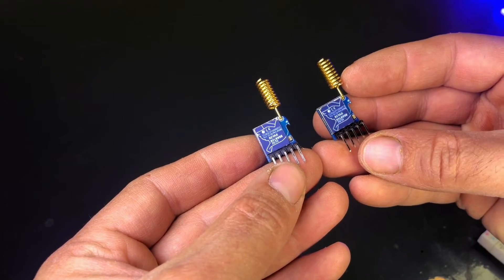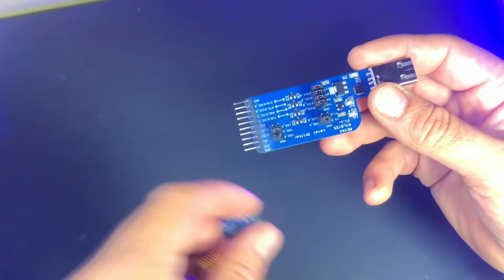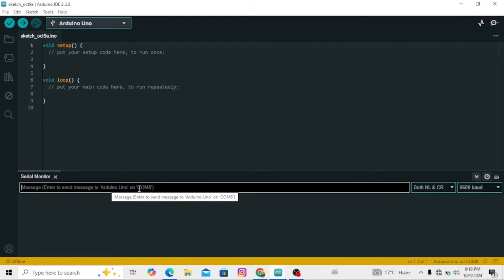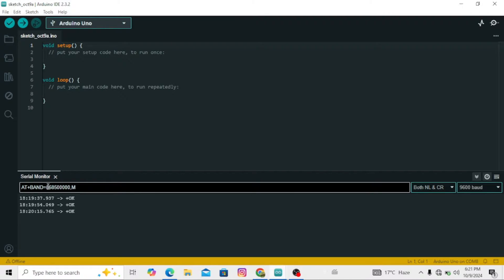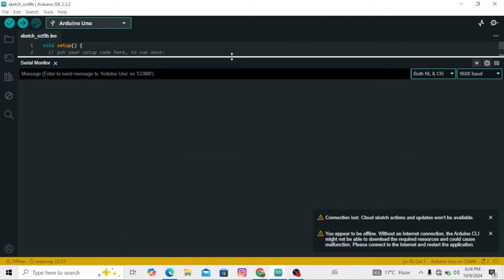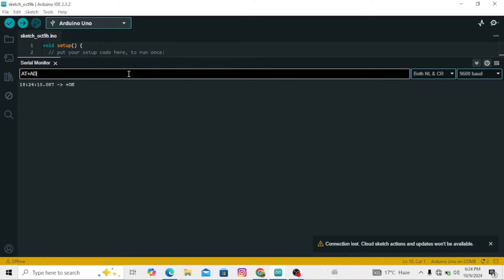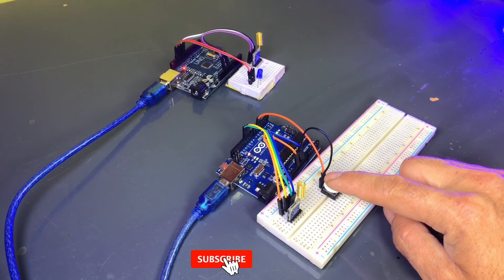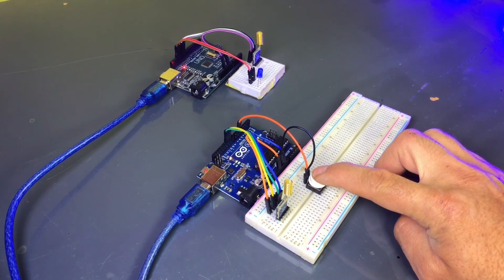How to Use LoRa RYLR998 with Arduino | Long-Range Communication Tutorial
In this video, I'll show you how to set up long-range communication using the LoRa RYLR998 module from Reyax with Arduino Uno. We will walk through the setup of both the transmitter and receiver modules. On the transmitter side, we’ll use a push button to send data, and on the receiver side, an LED will turn on or off based on the received signal.

You will learn:

How to connect the LoRa module using a TTL to USB converter
Set up AT commands for both the transmitter and receiver
Upload the code for Arduino and control the modules wirelessly
This project is perfect for those looking to explore LoRa technology for long-distance wireless communication.

Watch till the end to see the full setup and code explanation!

🔗 Parts used:

1 -  LoRa RYLR998 module
2 -  Arduin Uno
3 -  Push Button
4 -  LED
5 -  TTL to USB Converter

LoRa Arduino tutorial
LoRa RYLR998 setup
LoRa communication tutorial
REYAX RYLR998 AT commands
Long range wireless communication Arduino
LoRa module Arduino code
LoRa RYLR998 transmitter and receiver
Arduino LoRa project